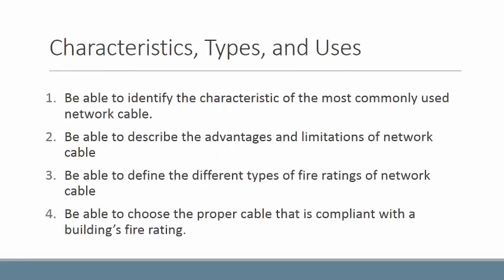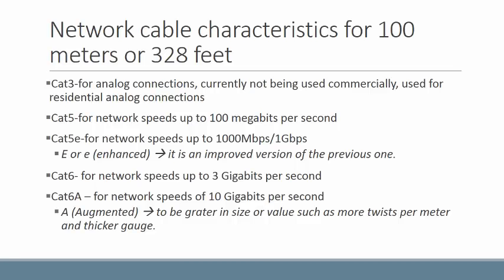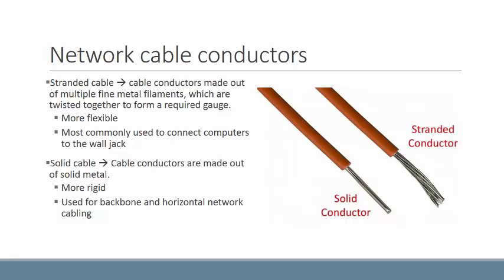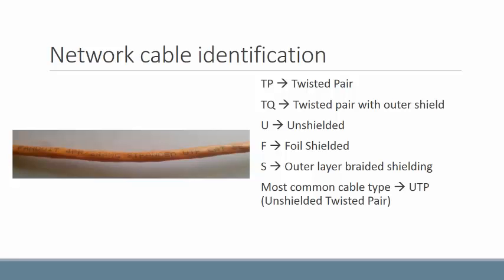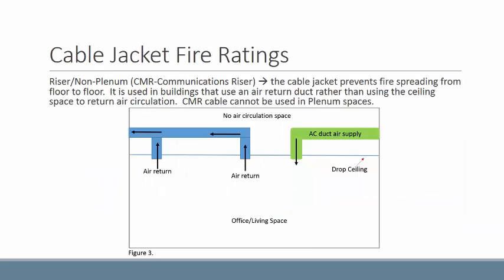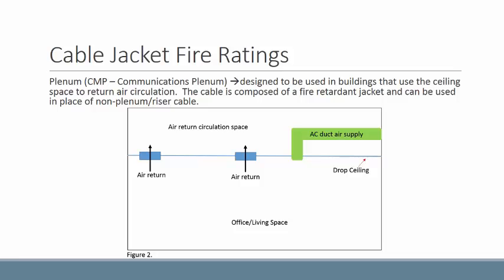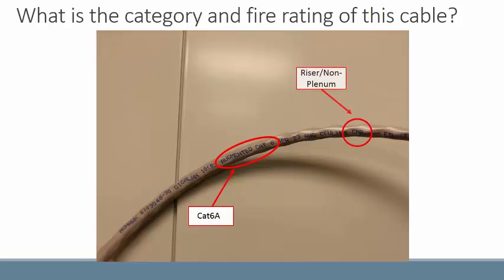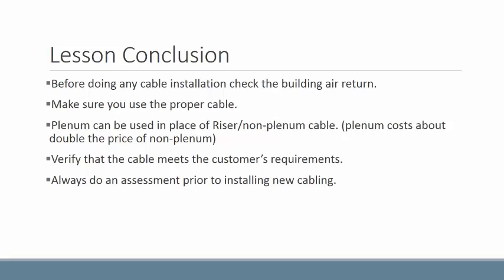UTNCS Lesson1 REV2